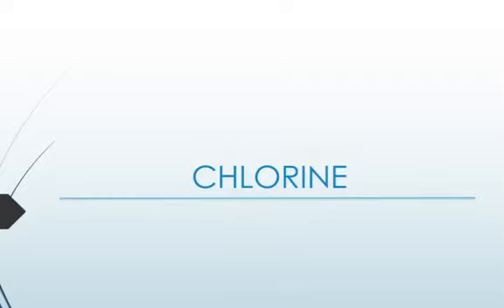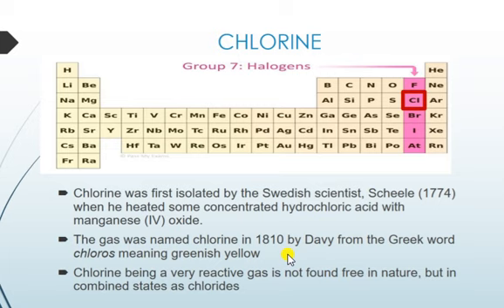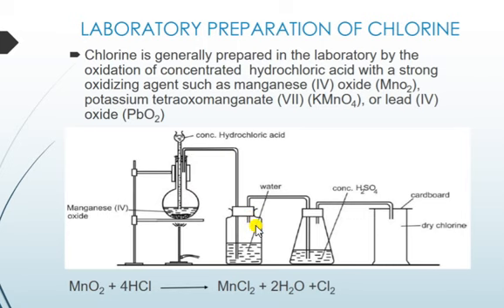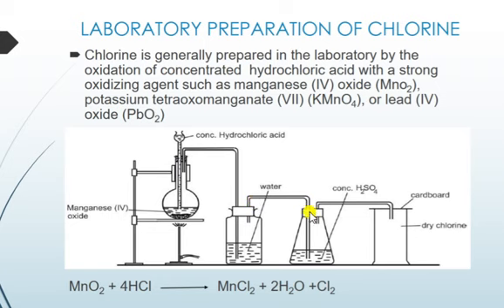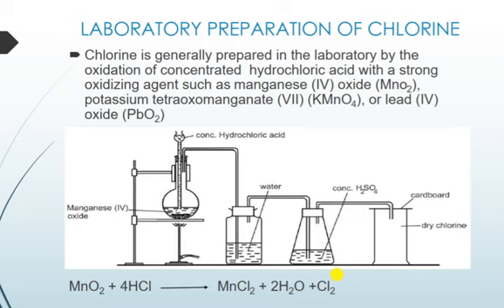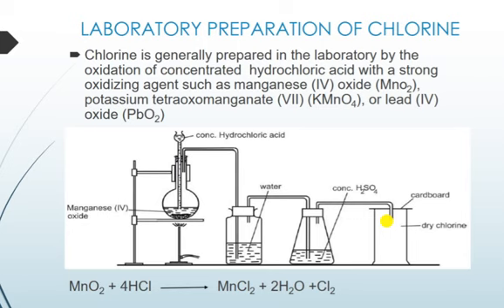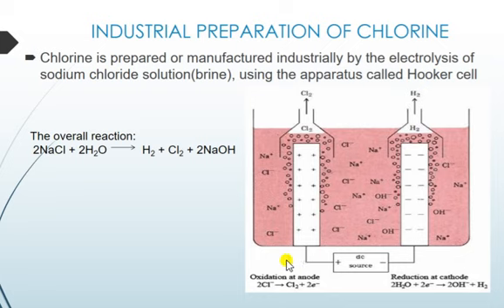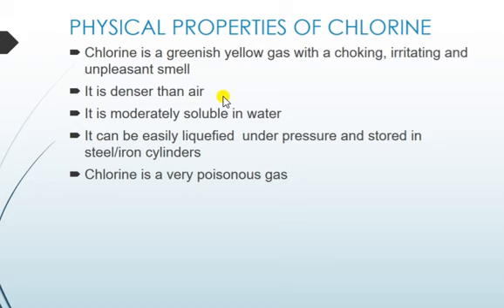Chlorine - part 1